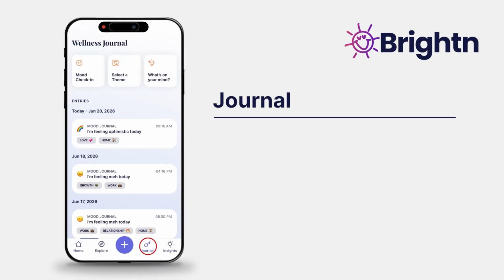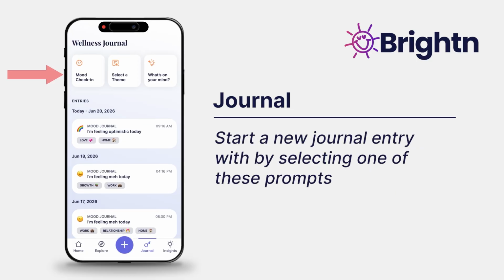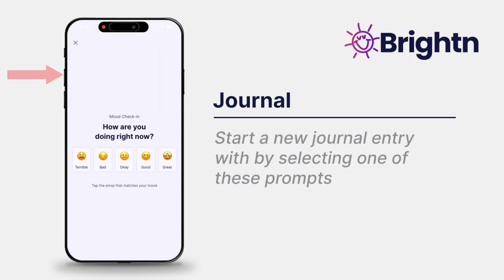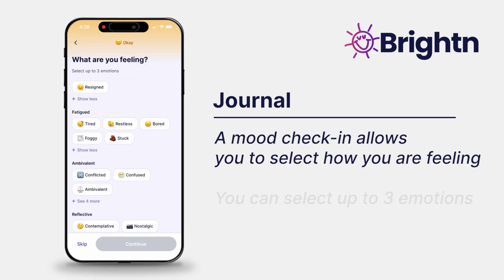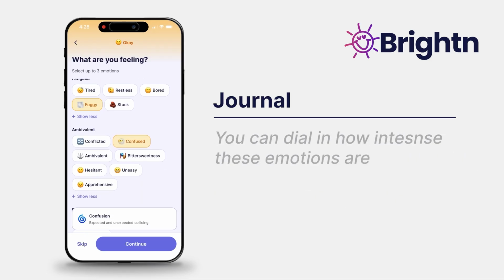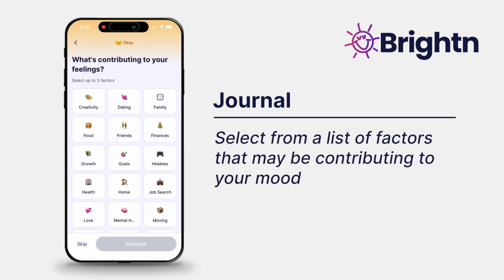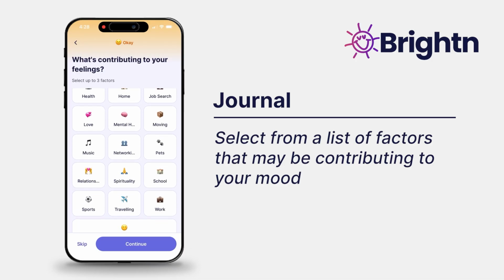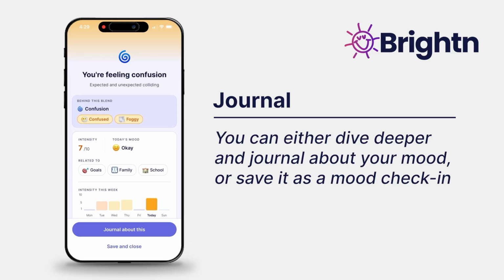Brightn Journaling & Insights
Learn how to use Brightn’s guided journaling and personalized insights to better understand your thoughts, moods, patterns, and mental wellness.

Brightn combines mental health journaling with mood tracking and personalized reflections to help you make sense of what you’re feeling and recognize patterns over time.

In this tutorial, we’ll show you how to journal inside Brightn, use the journaling tools, and explore insights generated from your reflections.

Whether you’re looking for a guided journaling app, mood tracker, or an easier way to build a daily mental wellness routine, Brightn gives you a place to reflect, learn, and grow.